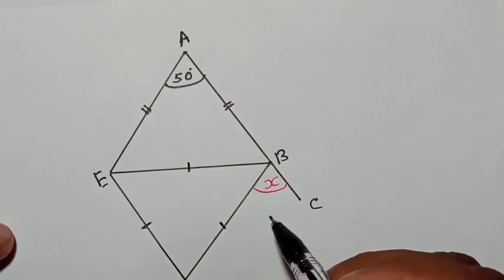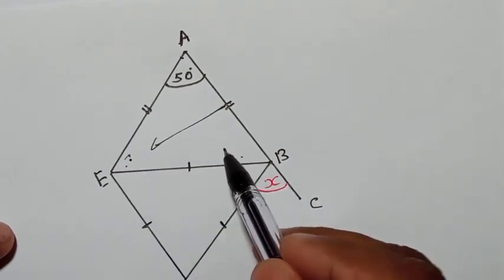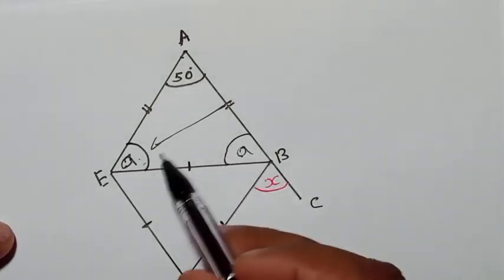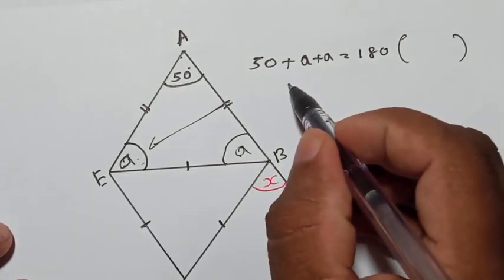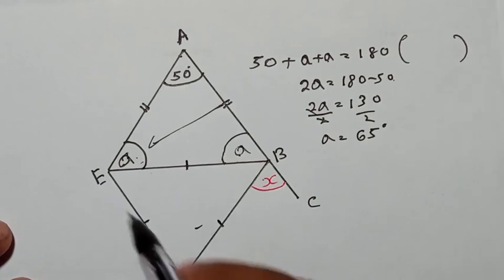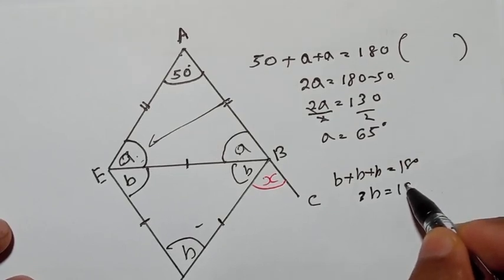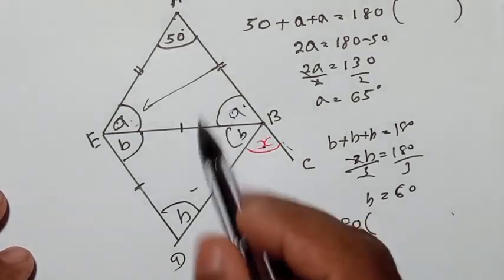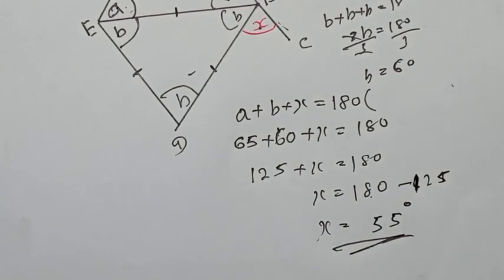Geometry Model Question for IGCSE Mathematics Students